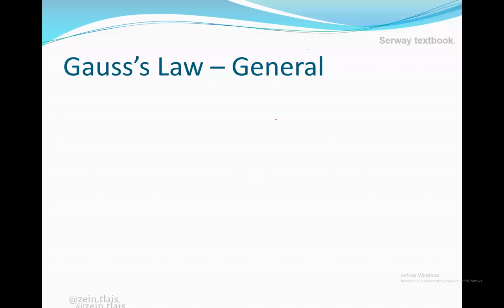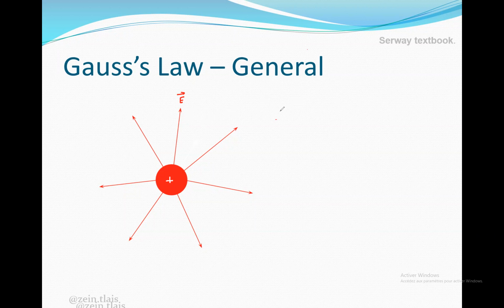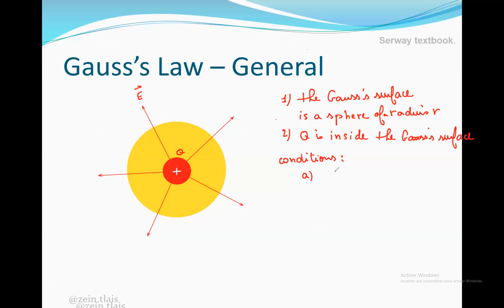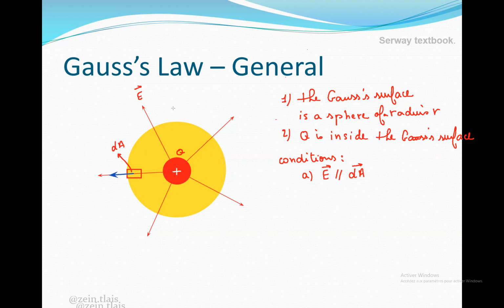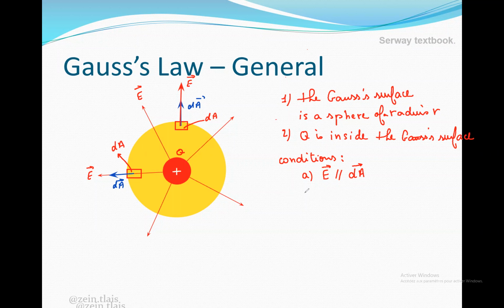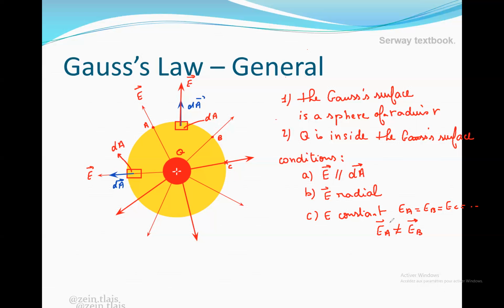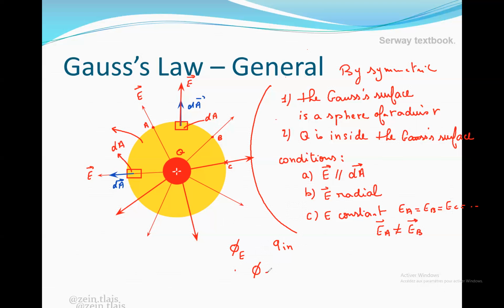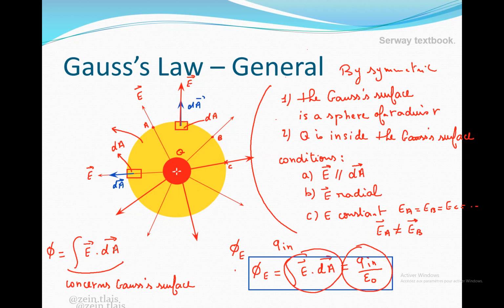24 3 General Gauss’s Law